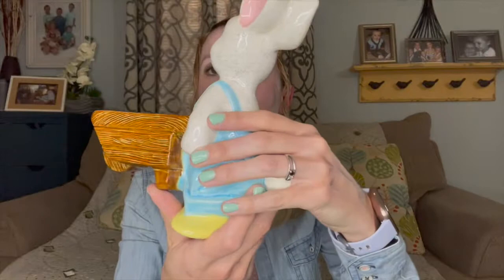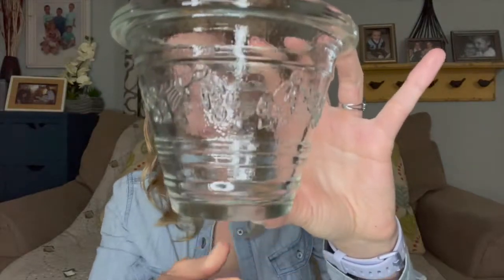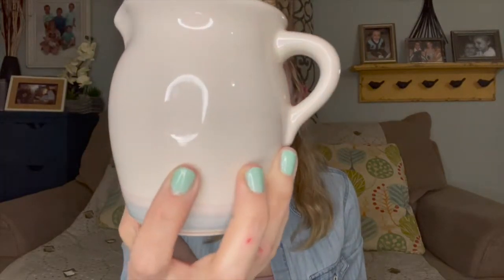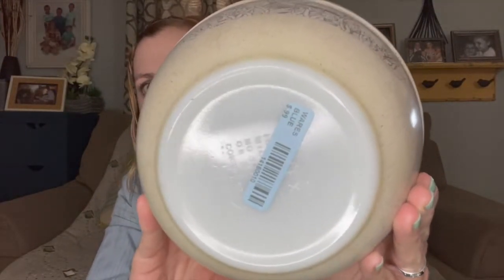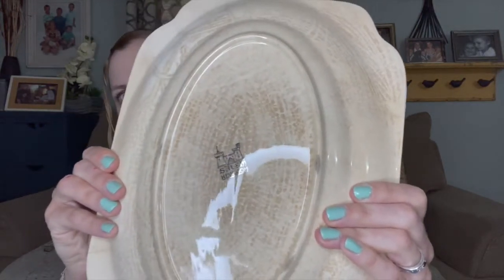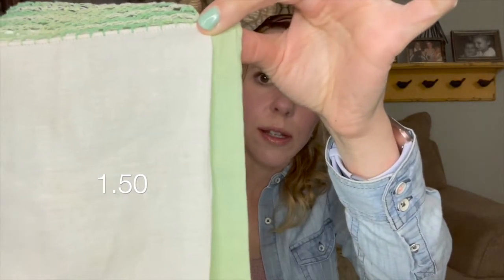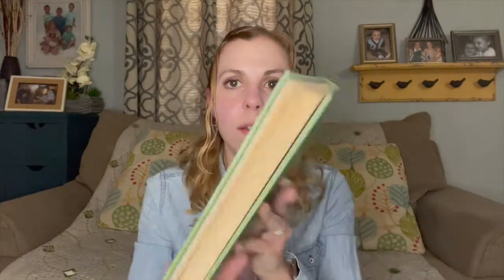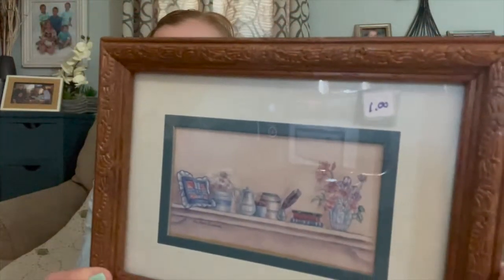Thrift Store Shop with Me and Haul - Awesome Vintage / Antique Farmhouse Cottage Finds 2021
Take a look at some of the cool items my thrift store had to offer and see what I brought home!